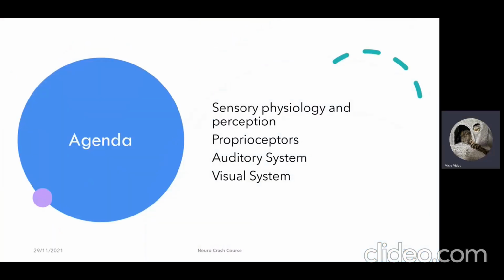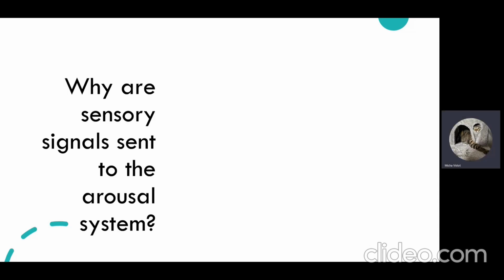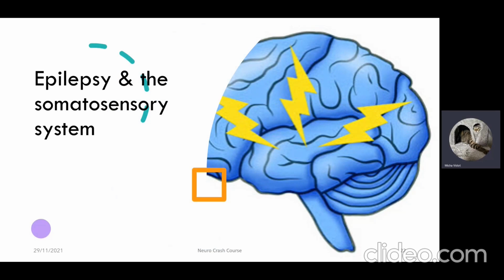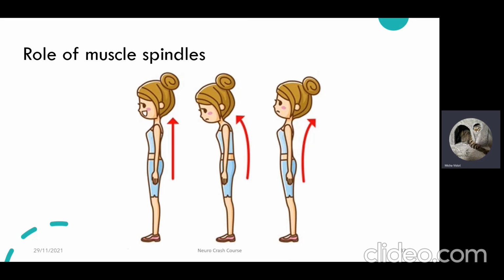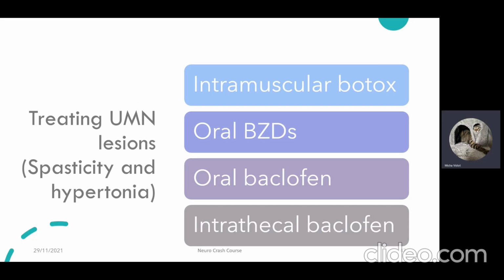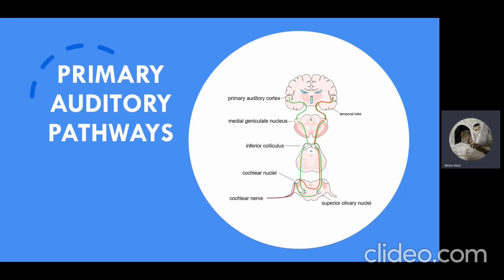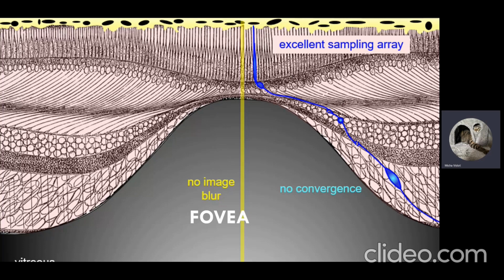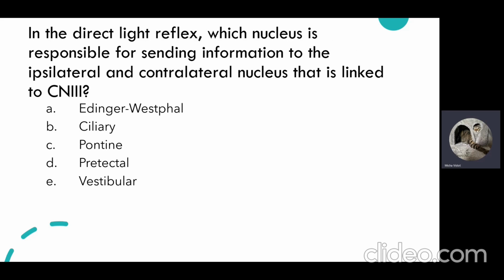21/22 PRE-CLINICAL CRASH COURSE SERIES: Nervous System